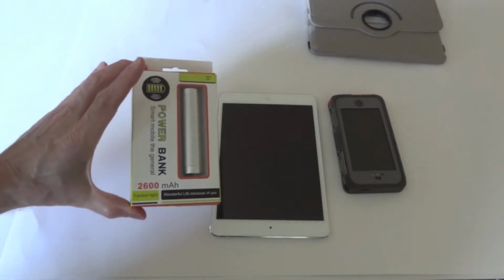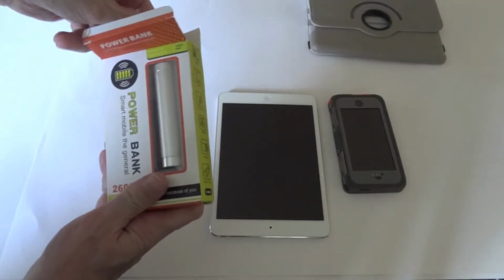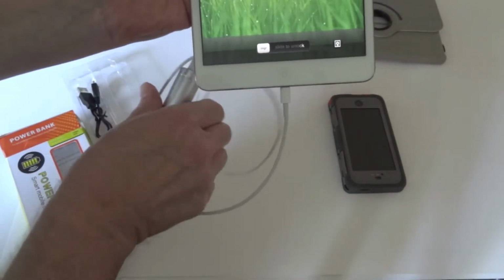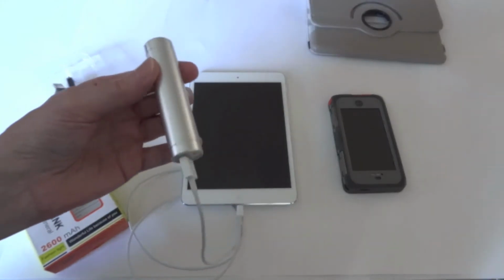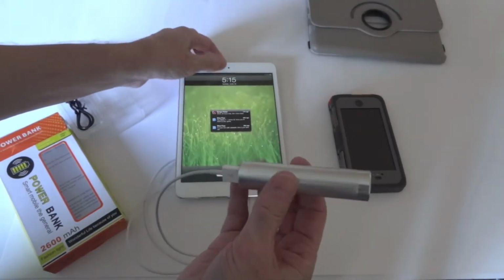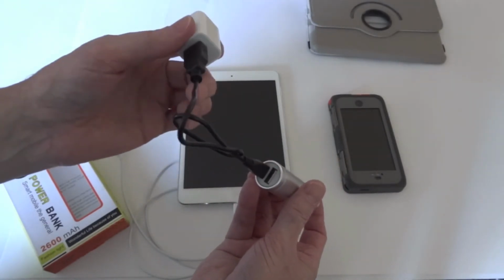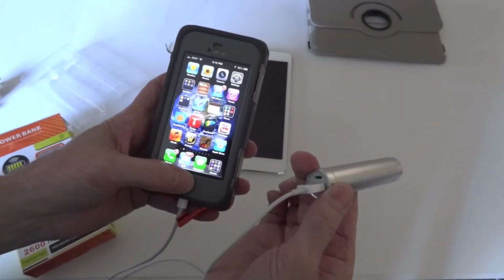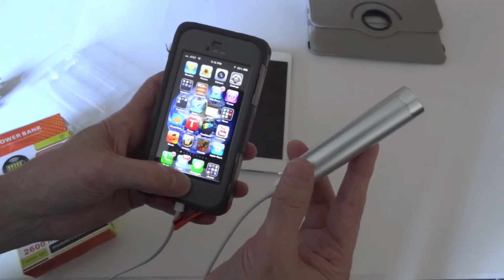USB Flash Charger Great to keep you charged!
Charge your USB device anywhere anytime with this cool USB charger.